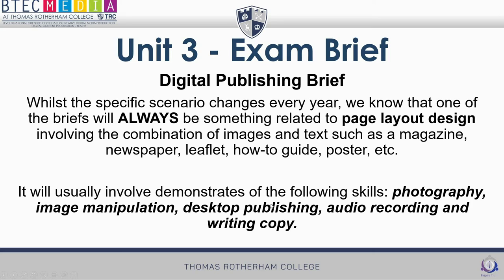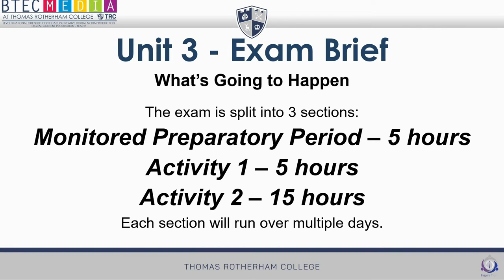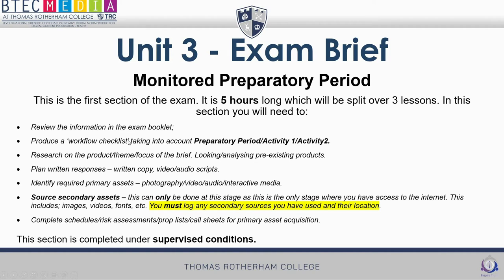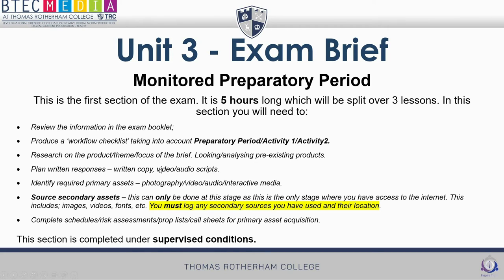BTEC Media | Introduction to Unit 3 Digital Media Skills Exam